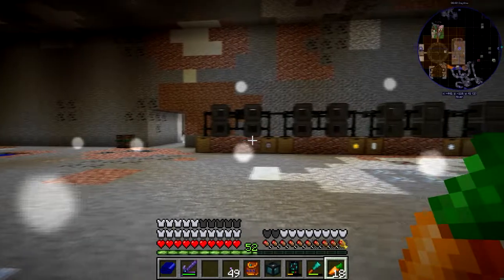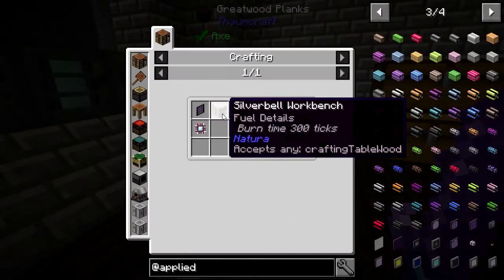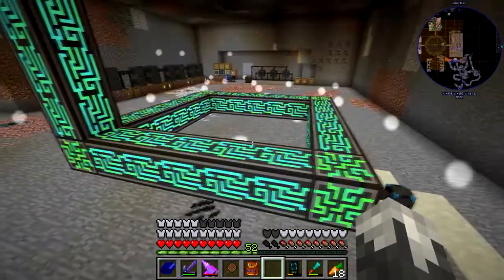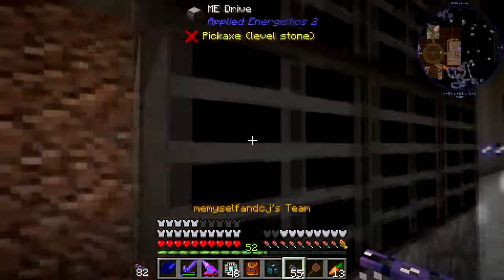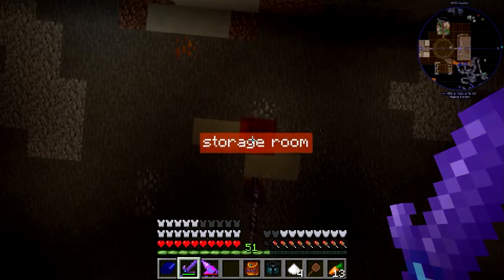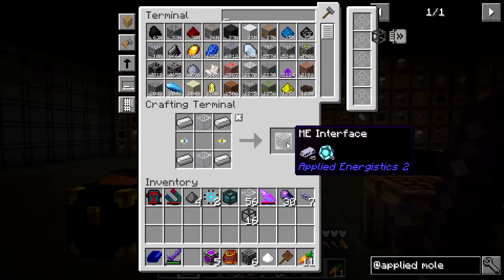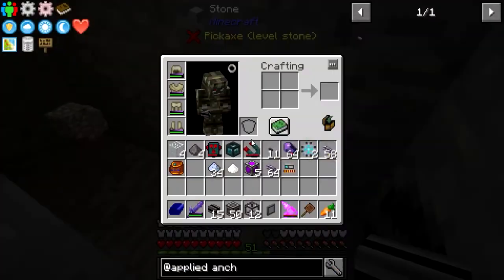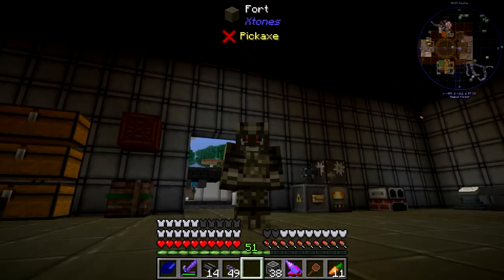Patreon Server: FTB Revelations 2 Ep. 10 Applied Energistics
Today we work on setting up our Ae2 system. ENJOY!!!